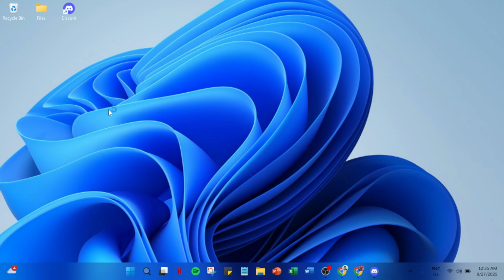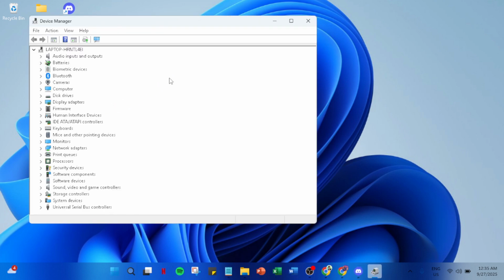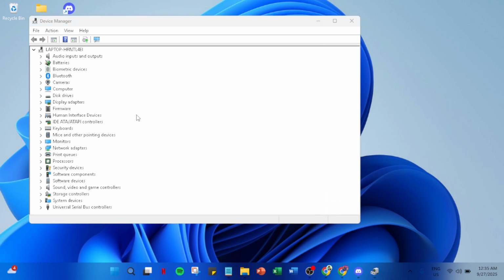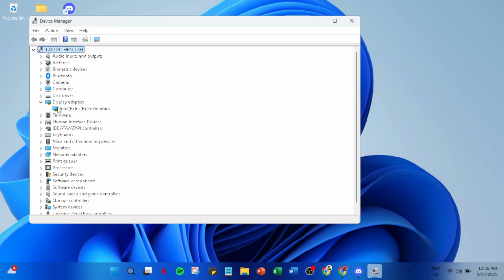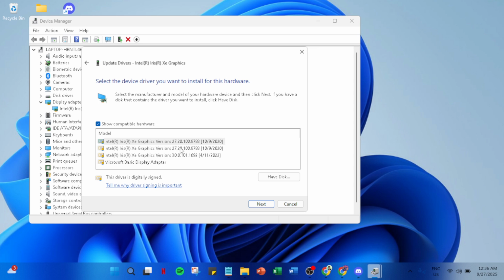How To Fix There Was A Problem With Nvidia App (Windows 11) [2025 Guide]